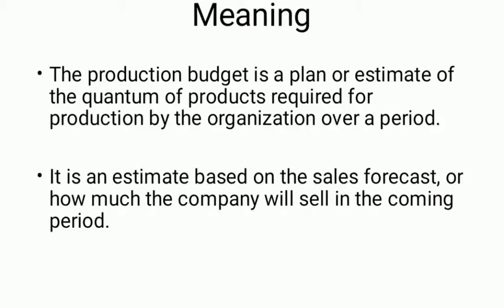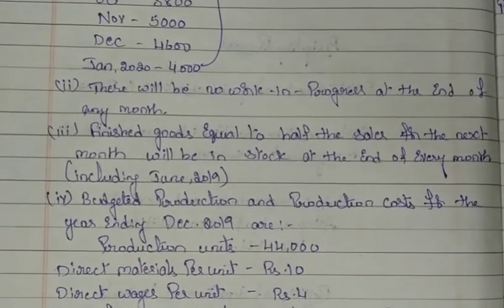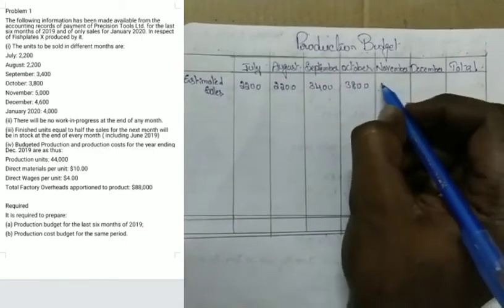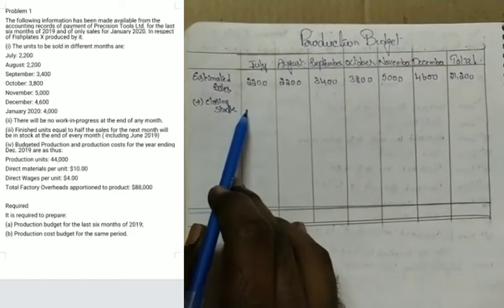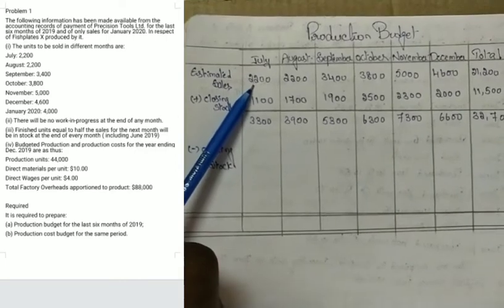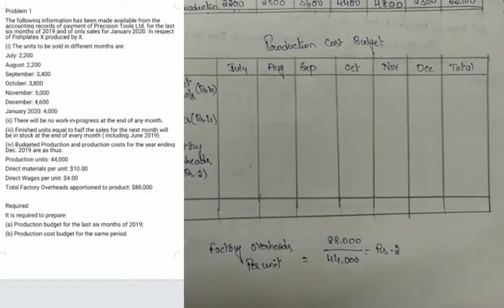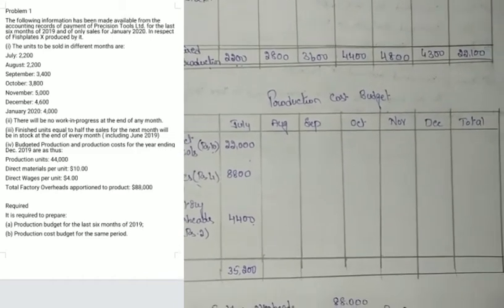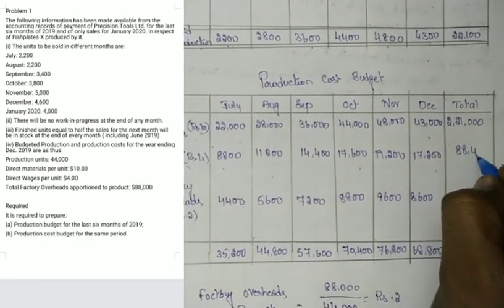Production Budget Problem - 1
Preparation of Production Budget.
In the preparation of production budget we consider the estimated sales, stock at the ending and stock at the beginning.
Production Budget
Production Cost Budget